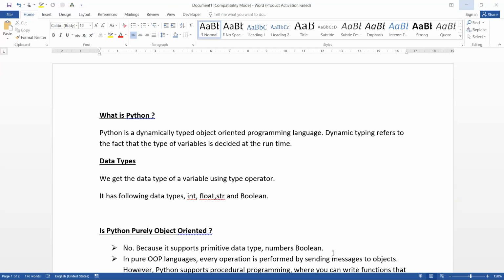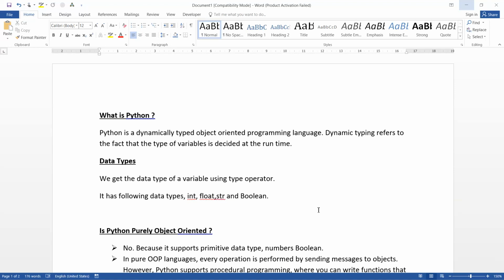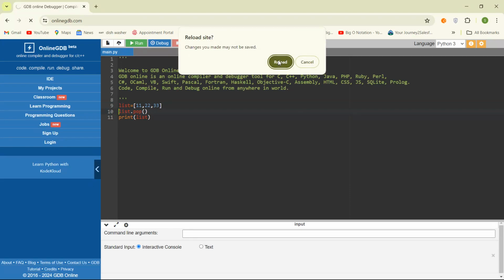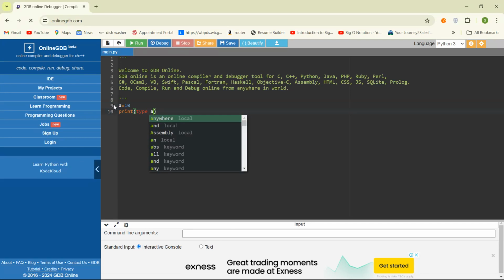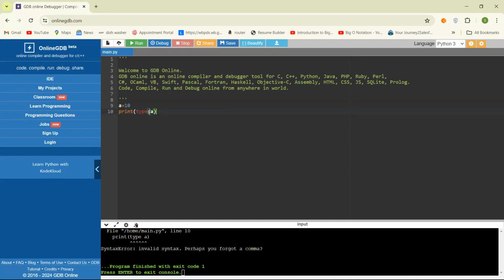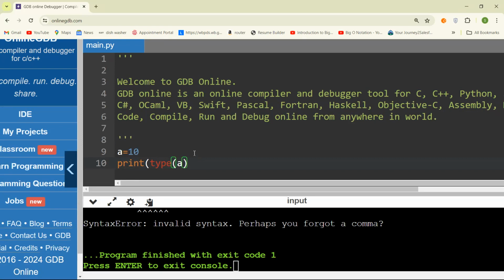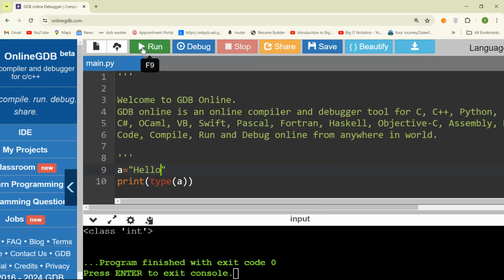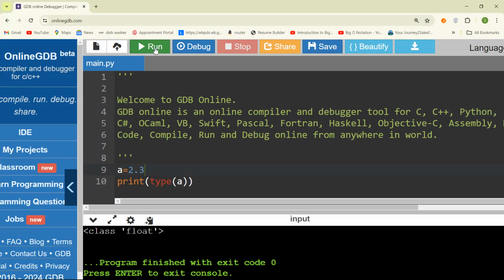#1 Introduction to Python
In this video i have discussed on what is Python and this the introductory video to Python